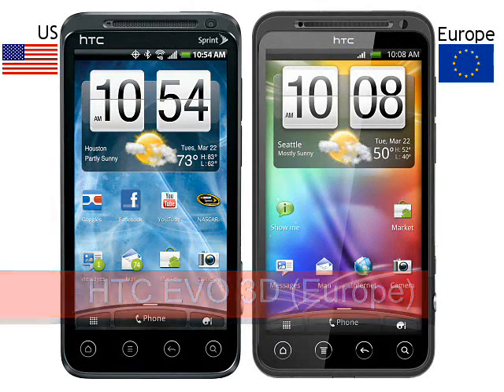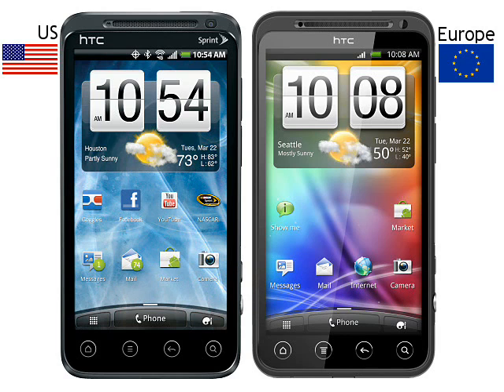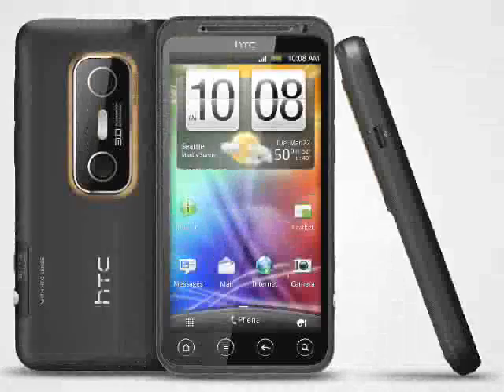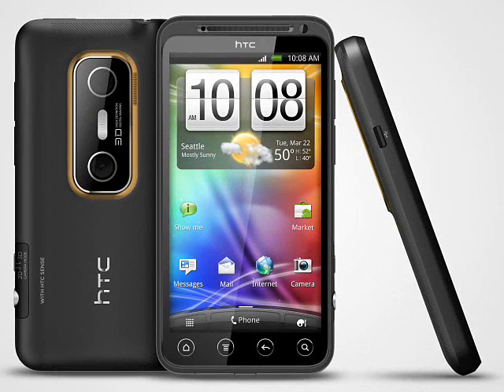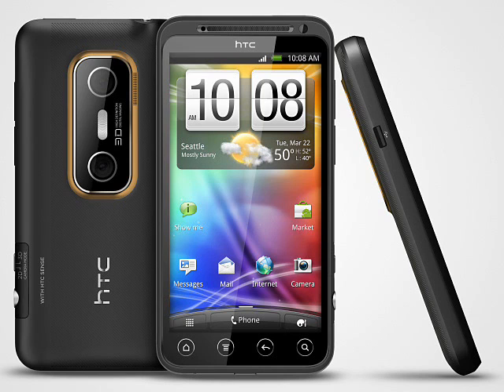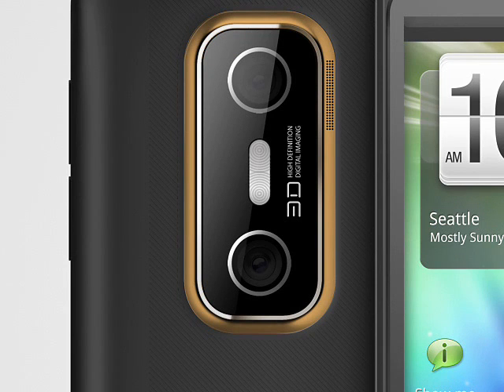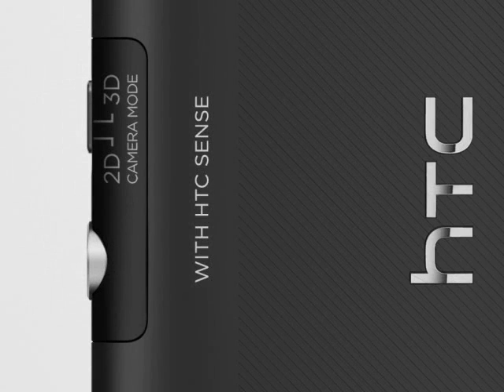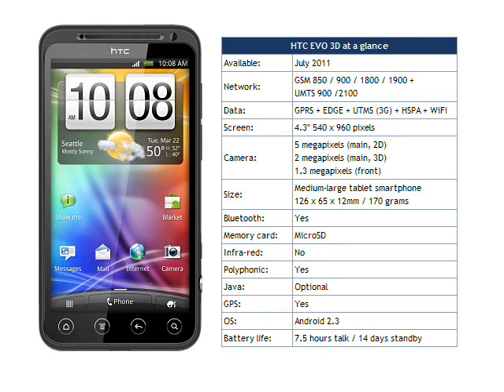HTC EVO 3D Europe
First seen a couple of months ago on the US Sprint network, the HTC EVO 3D is now heading to Europe from July, and it certainly looks like an impressive piece of kit.